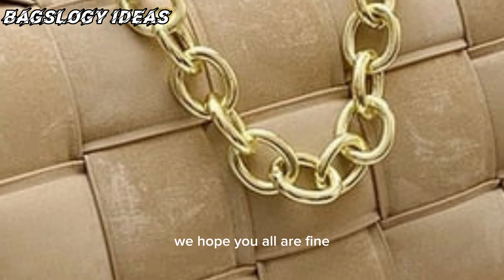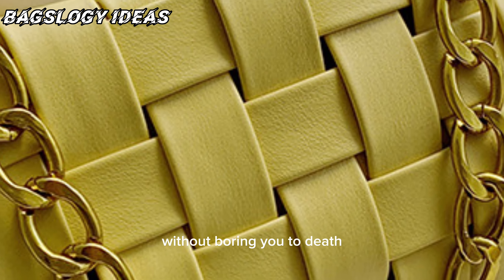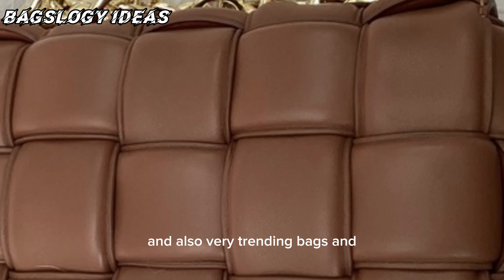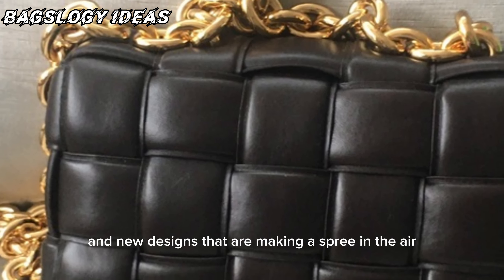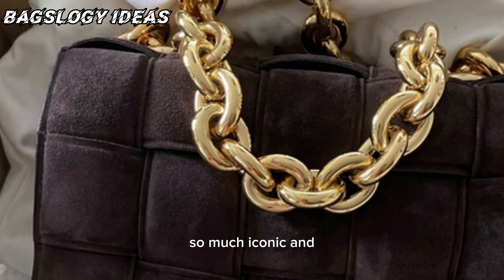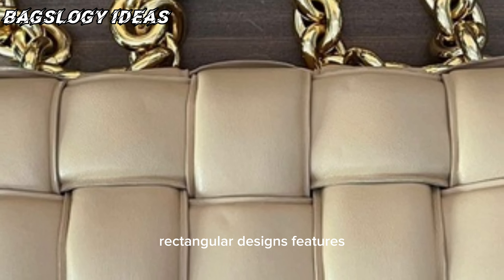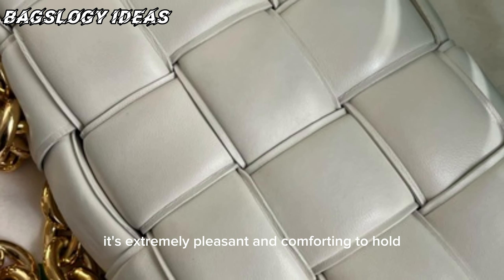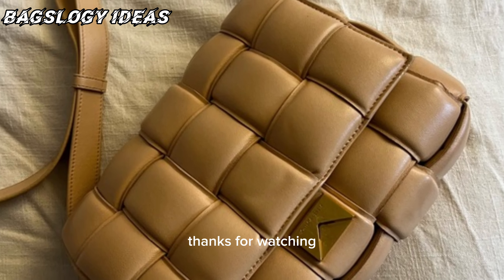Latest & Iconic Bottega Veneta Nude Hand Bags Design | Lather Bags For Women's | Hand Bags Ideas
Bottega Veneta's nude bags encapsulate understated luxury. Meticulously crafted from premium materials, these bags exude sophistication in their simplicity. Subtle nude tones effortlessly complement a variety of styles, while the brand's iconic craftsmanship ensures a blend of modern and timeless, making them coveted accessories for the fashion-conscious.